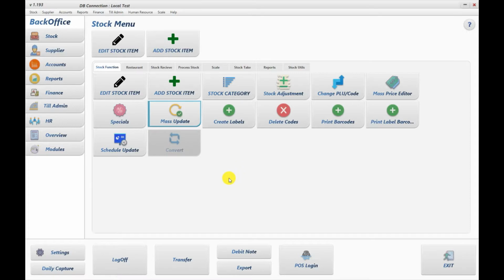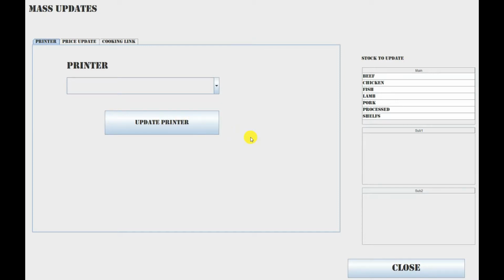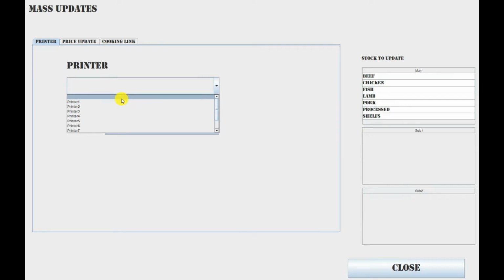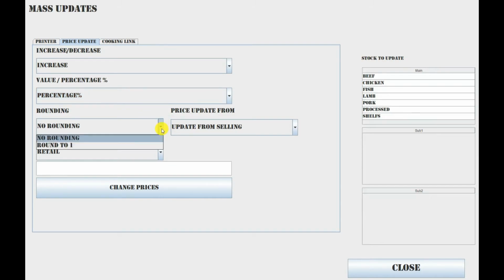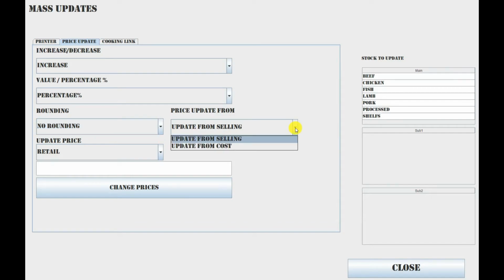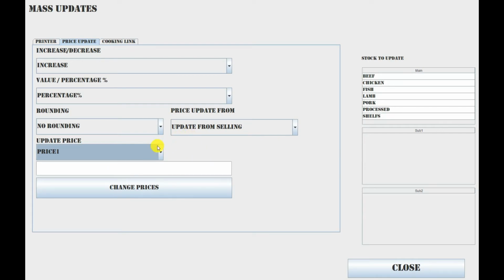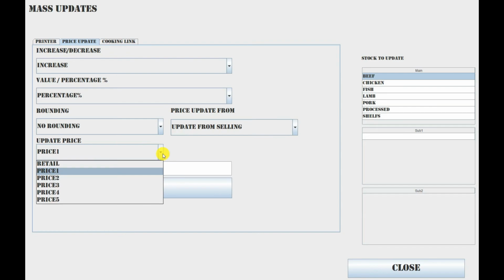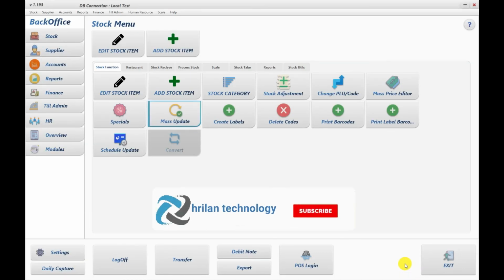How to Use the Mass Update in Lyt-Soft POS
This video will teach you how to use the Mass update button  in lyt-soft POS
and all the functions you need to know in simple steps.